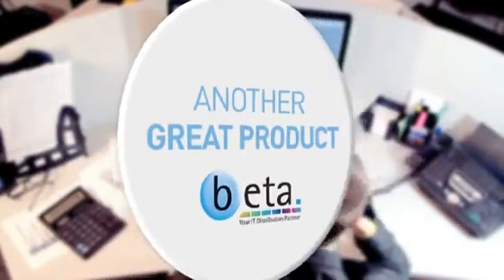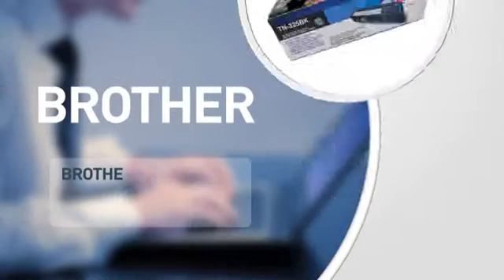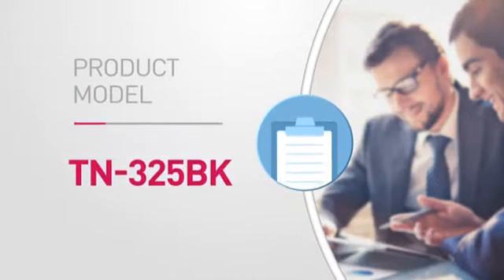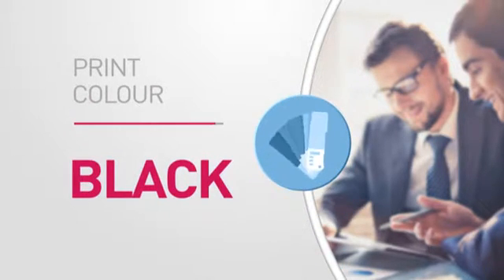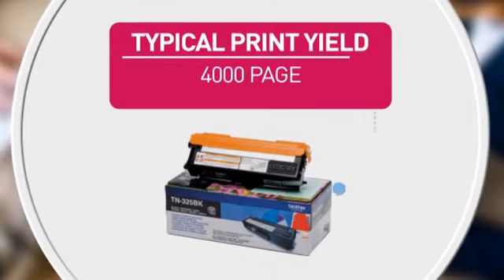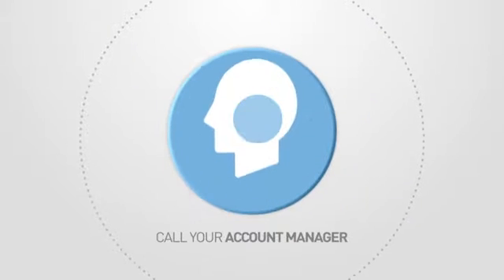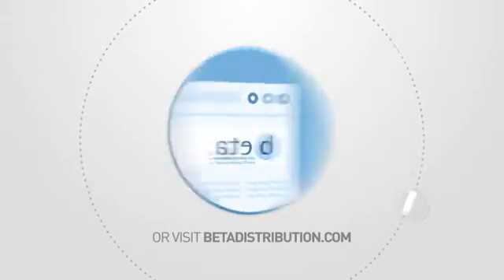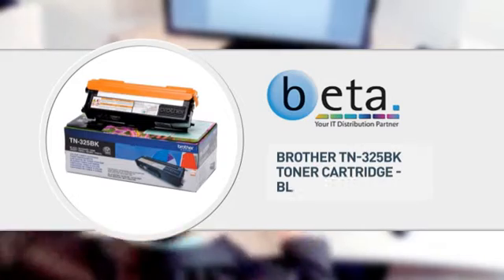Brother TN325BK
Brother TN-325BK Toner Cartridge - Black - Laser - 4000 Page - 1 / Pack